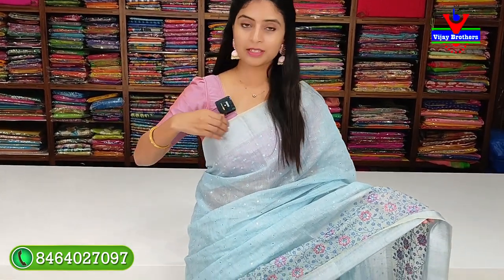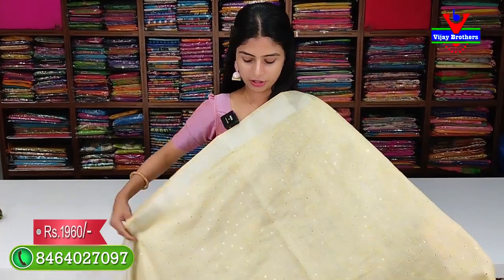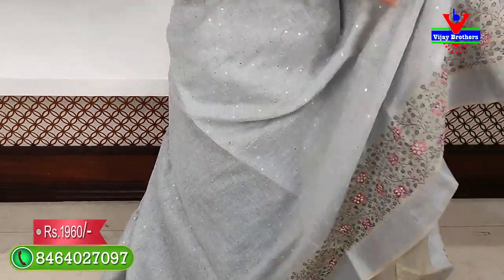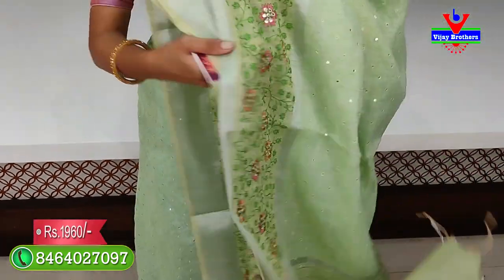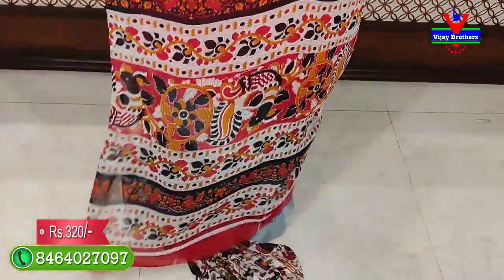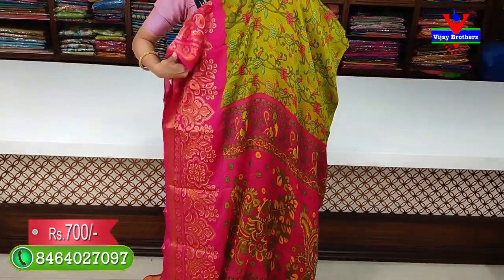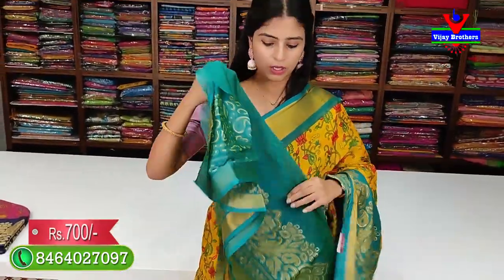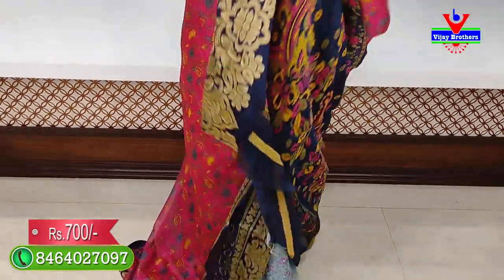Tissue Lenin Sarees and Chiffon Georgette Sarees @ Reasonable Price | Vijay Brothers | 8464027097